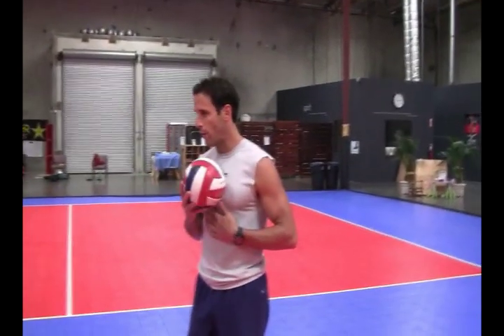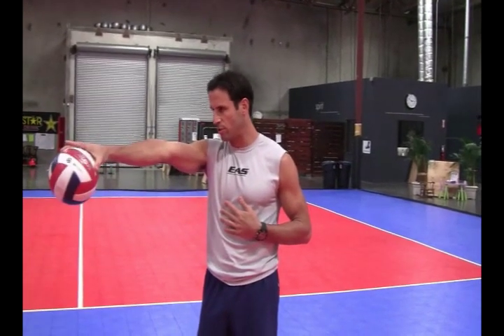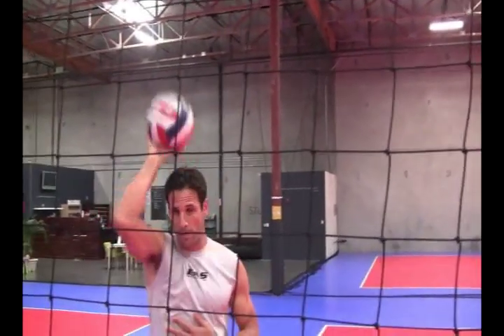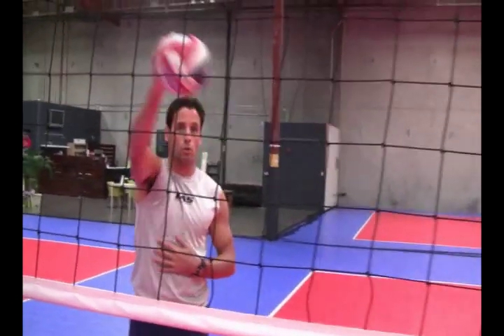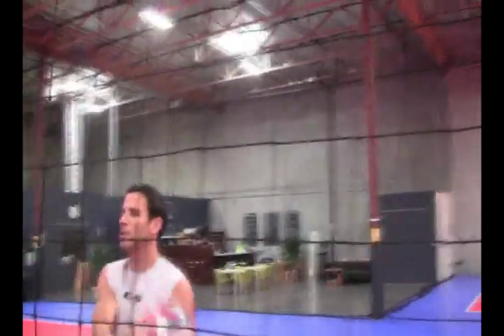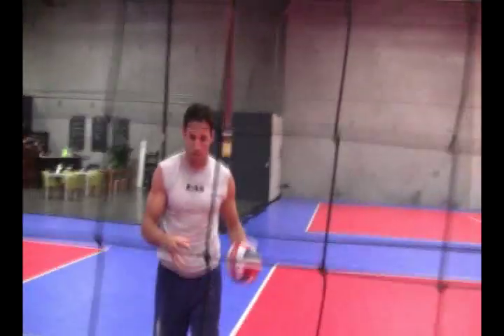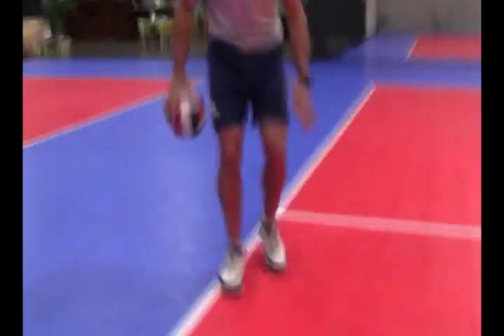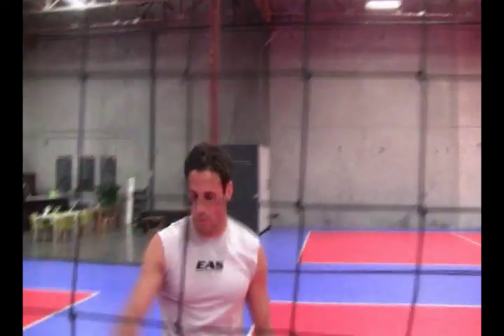How to Spike a Volleyball Opposites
1 of 6 of the best videos you will ever see on how to spike a volleyball as a right side player or opposite.

Mike Diehl is a three time league MVP pro indoor player in Europe. A NCAA champion at UCLA, 4 Man Bud Light Beach Tour kill leader and MVP. Mike will teach you the most important volleyball spiking techniques for hitting in position 4, 2 and backrow. To see three articles and eighteen videos on spiking go

Volleyball1on1.com is the largest and best resource for 1on1 volleyball video instruction by the best players and coaches in the world. Video instructors include gold medalists, AVP and FIVB winners, pro indoor league MVP's, NCAA champions, NCAA MVP's and more.